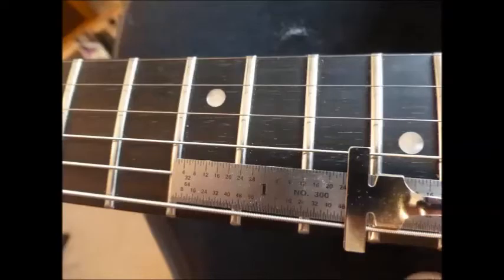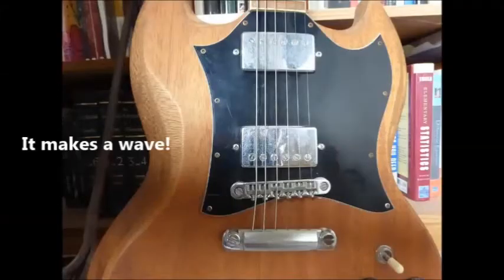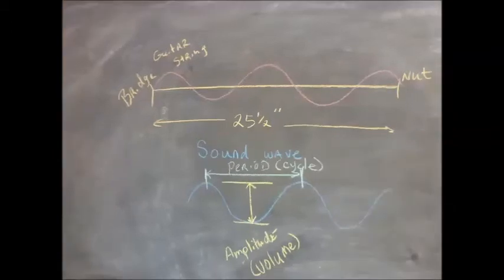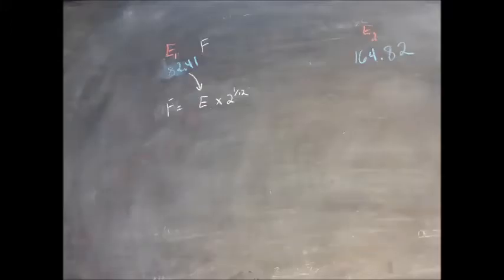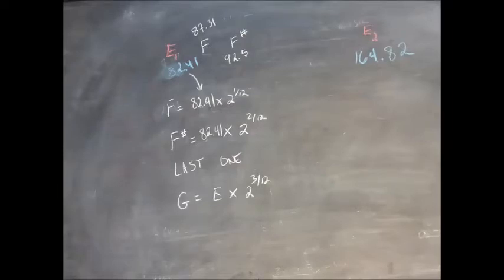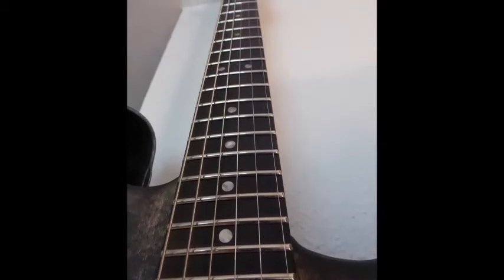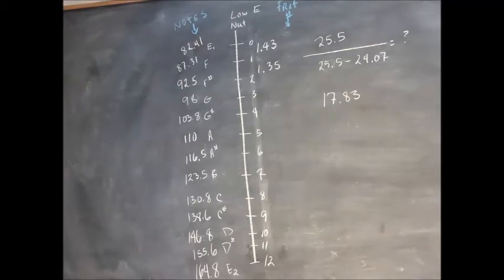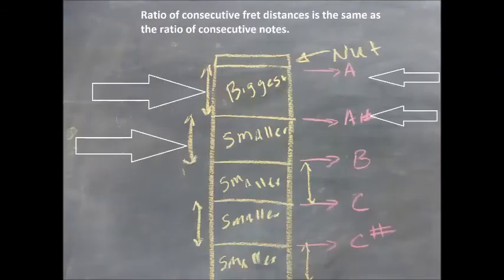Why a Guitar Looks Like it Does.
An explanation of why a guitar's fret board is spaced like it is with larger gaps at nut and increasingly smaller gaps towards the bridge, how music notes are defined, and the connection between the two.

This is not an exhaustive explanation, there are many details I omitted for the sake of time and interest of the viewer.